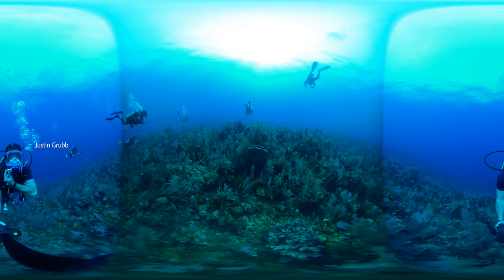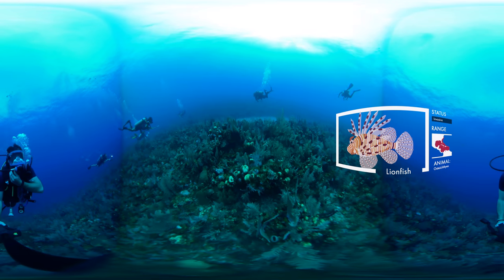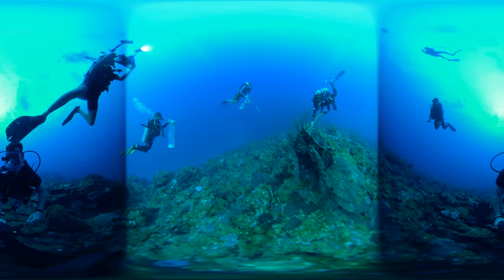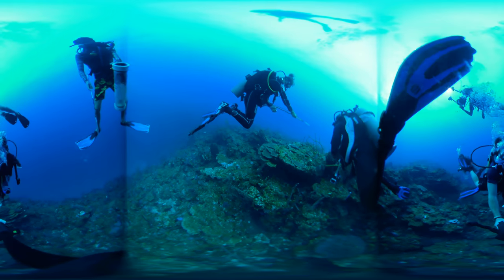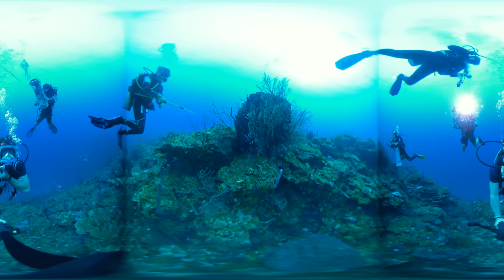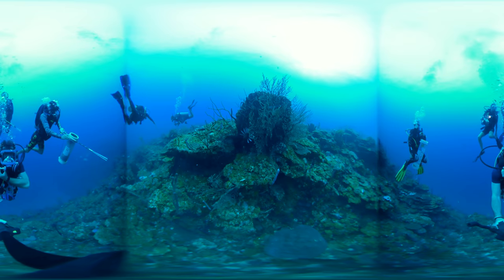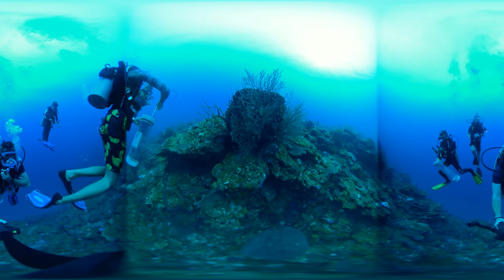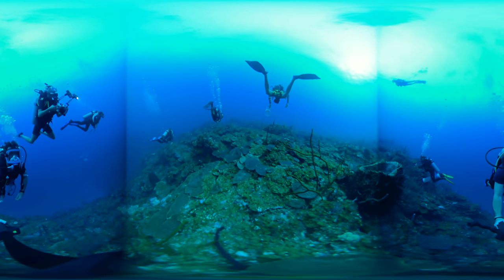Dive In: Lionfish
Dive in on an important mission to locate and remove the invasive lionfish from the Caribbean reef.  These deadly predators eat tons of reef fish a day and are wreaking havoc by not having natural predators in these waters. Join Justin Grubb as he works with the Whale Shark and Oceanic Research Center to find the lion fish in this 360 degree video.